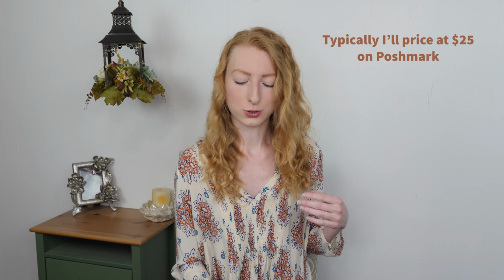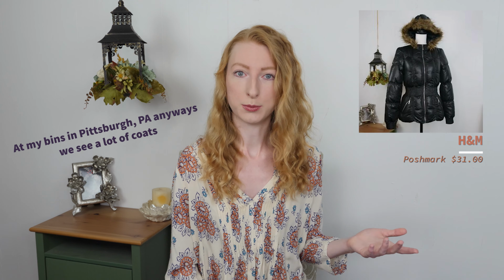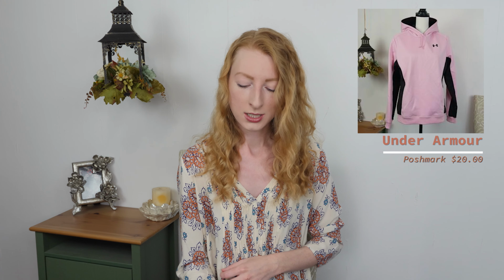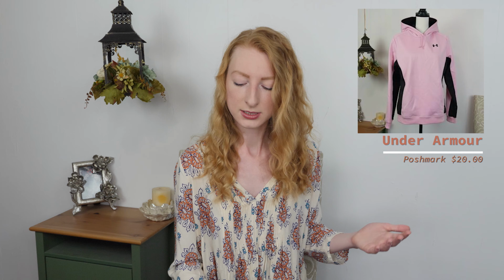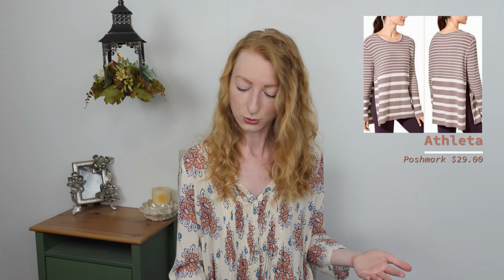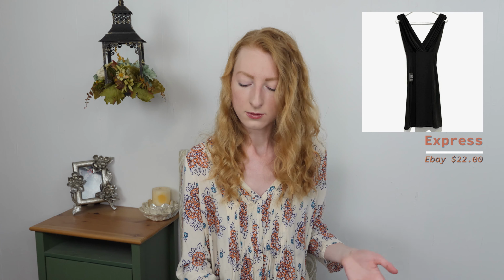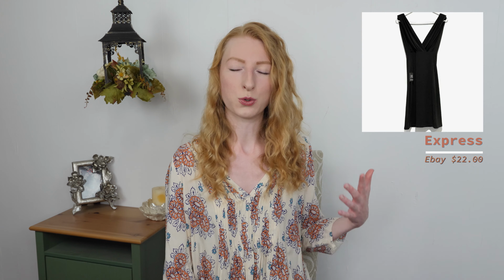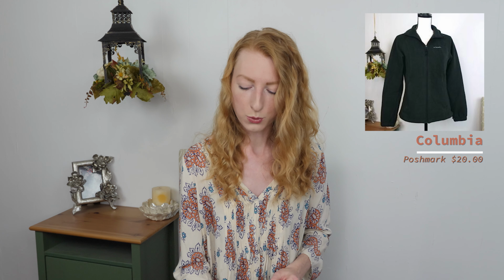What Sold on Poshmark & Ebay! First Week Of September 2020 | Full Time Clothing Reseller Fast Flips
What sold the first full week of September 2020? I share with you my best sales, those over $15 in profit and my lowest profit sales of this week, September 6th - 12th, 2020. I sell on Poshmark, Ebay, Mercari, Depop, Curtsy and most importantly BlueConsignment.com!

Shop my new items on my website for the best price!

NEW to Mercari? Access this invite link on your phone or use the invite code SANKTF for $10 off your first order + $20 when you make your first $100 selling on Mercari!